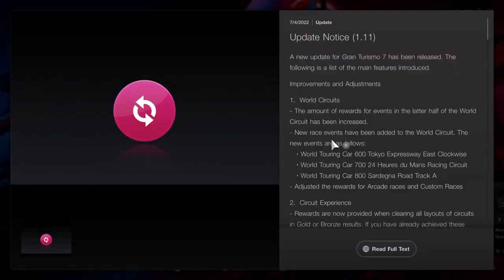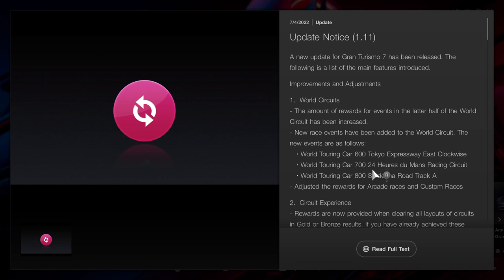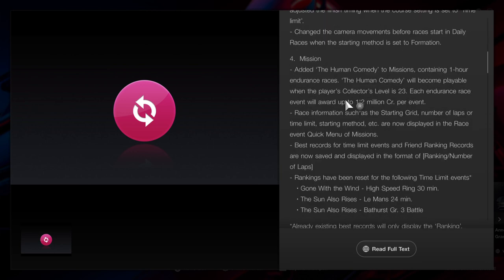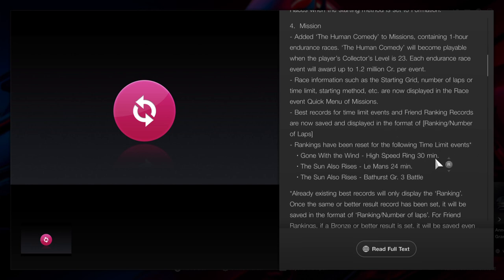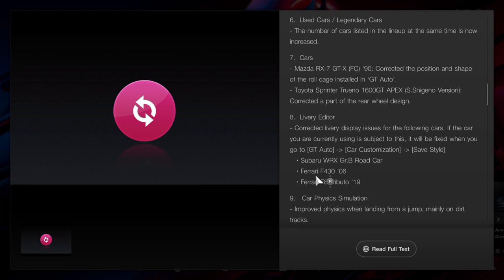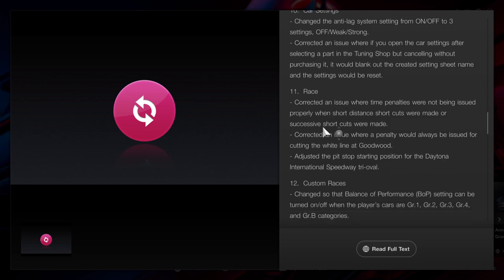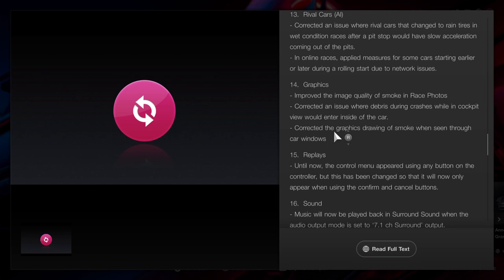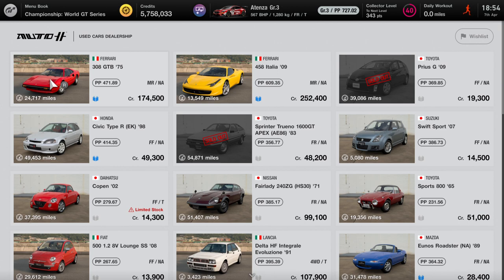Gran Turismo 7 Credits PER HOUR HAS BEEN Increased, Race, Missions, Circuit Experience Updated 1.11